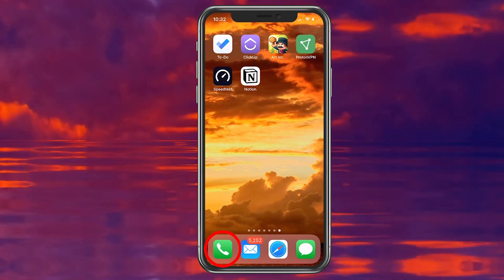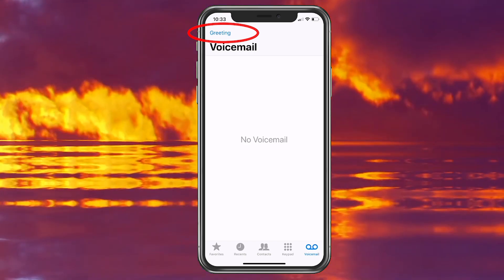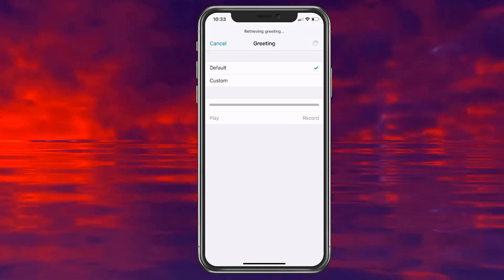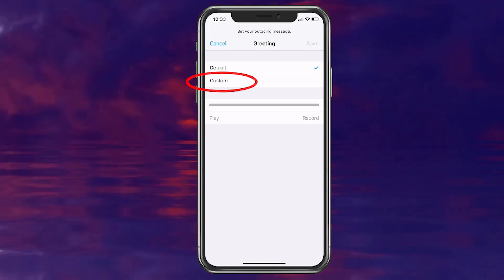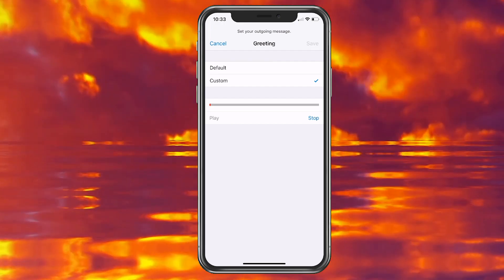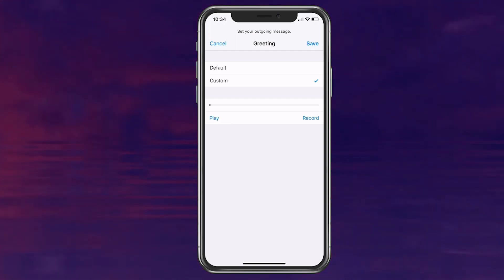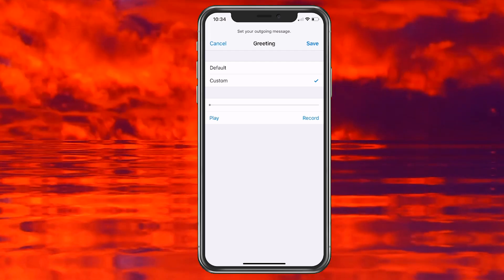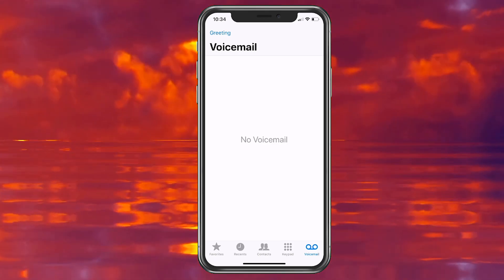How to Set Up Voicemail on iPhone XR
How to Set Up Voicemail on iPhone XR This tutorial will help you change iPhone Voicemail Greeting on all iPhones!